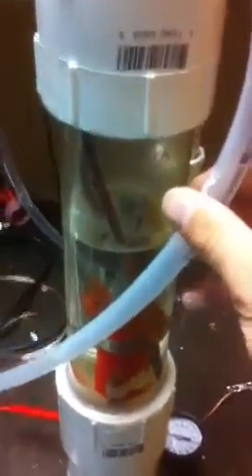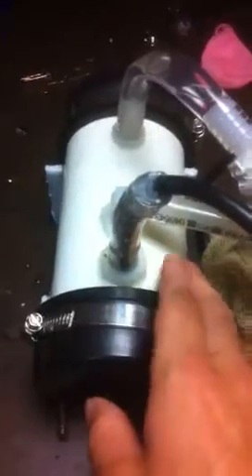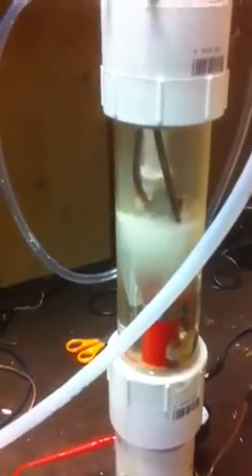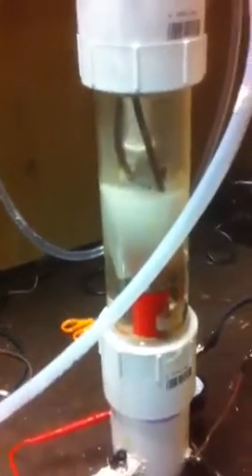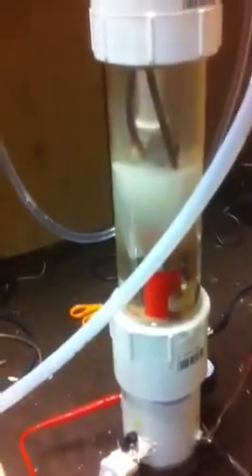electrolysis with pump and magnetization tube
the water from the pump is forced through the tube set using a small pump. The improved gas production at certain power inputs greatly out ways the energy consumed by the pump. I built this setup because Stan Meyer was pumping water through his tube set. I haven't had any increase in gas using my Vic transformers with the pump.